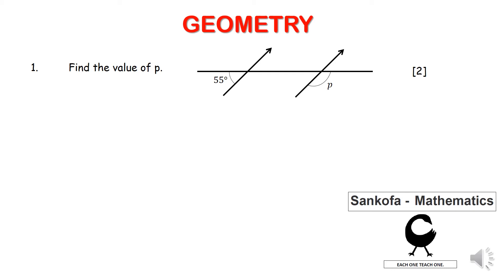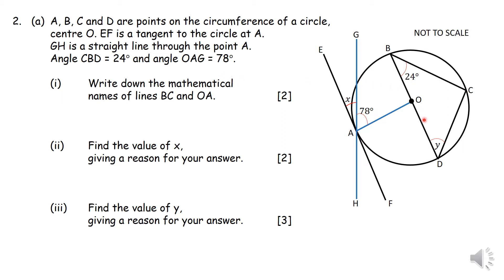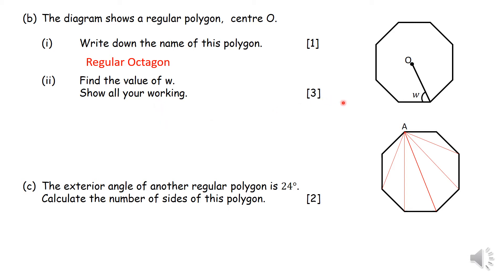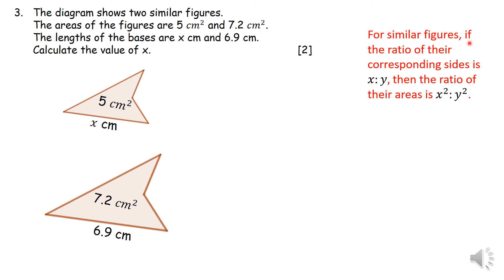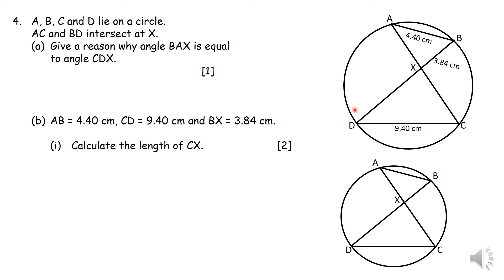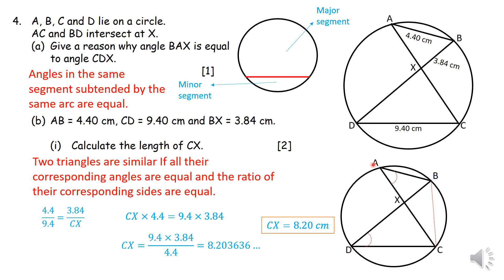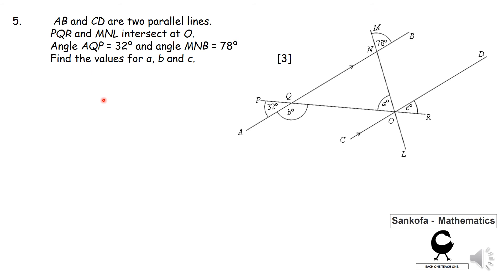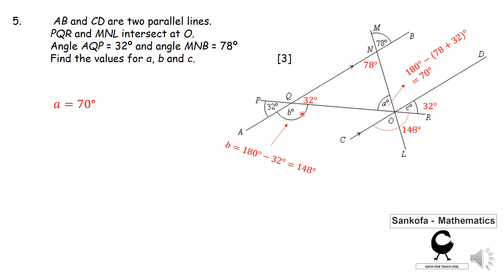Geometry NSSCO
Working with angle properties, polygons and similarity of shapes.